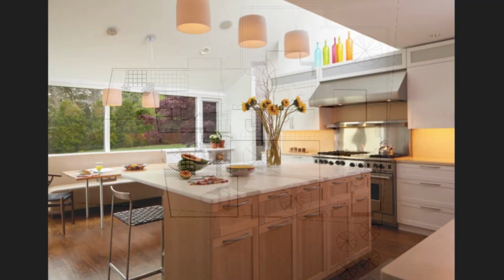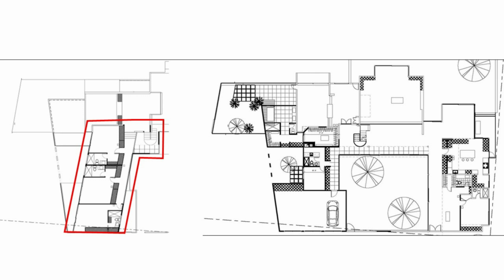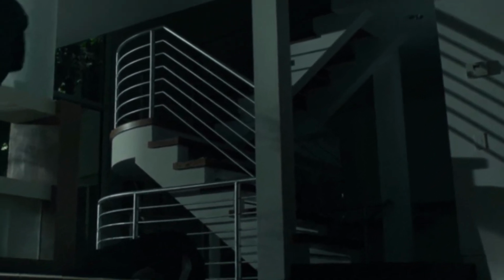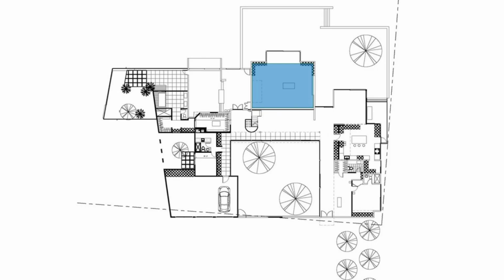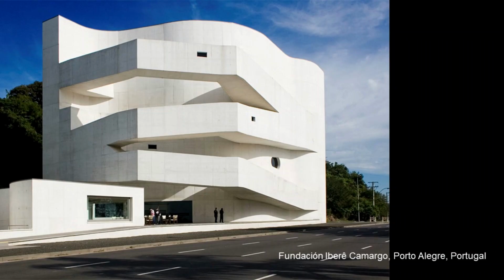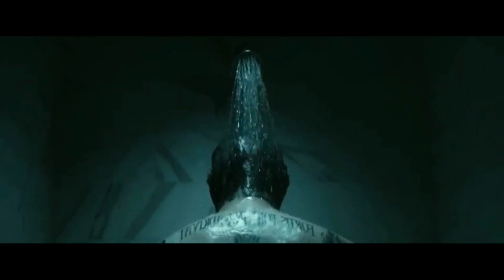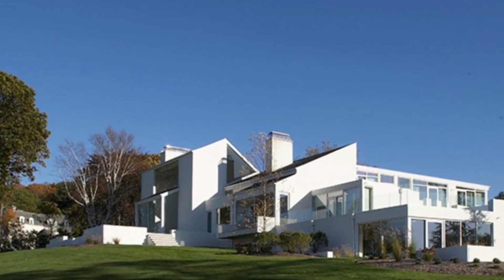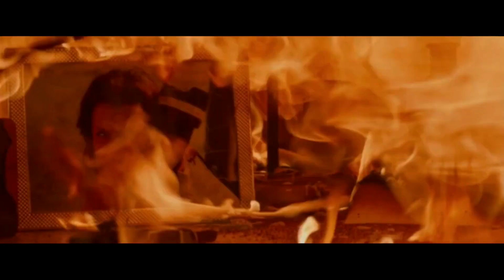An Architect analyzes John Wick's first home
If you like good design like John Wick, I invite you to visit his elegant and minimalist home to learn about interesting details in his design and we will also explore a bit of the whimsical and refined Continental Hotel in New York. Come and enjoy the tour to the end!

Credits
Images:
Lionsgate (production company)
Creative commons (rest of images)

Editing: JosePelito